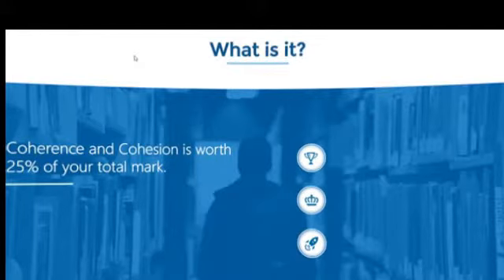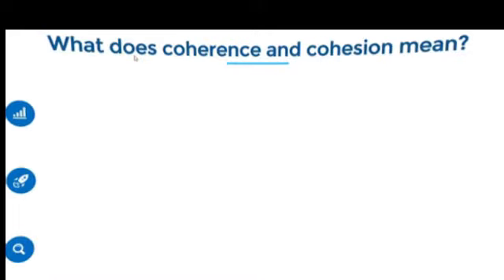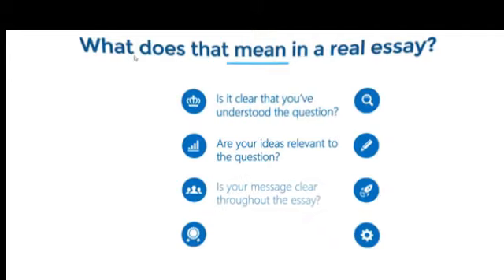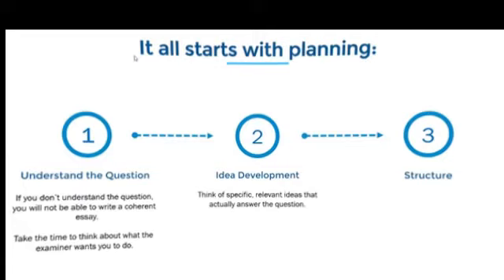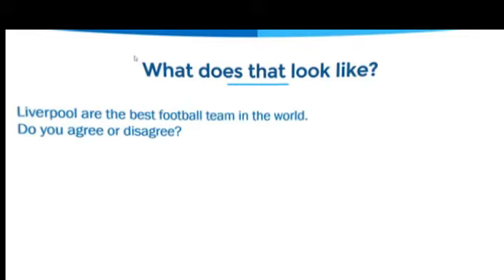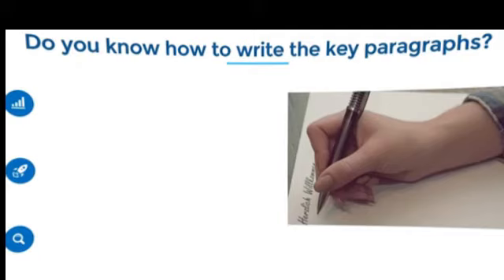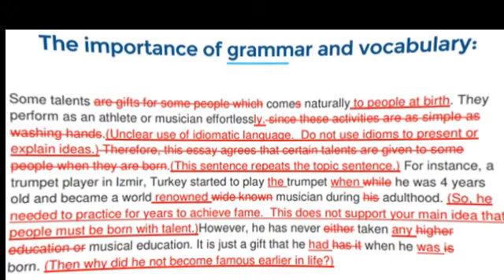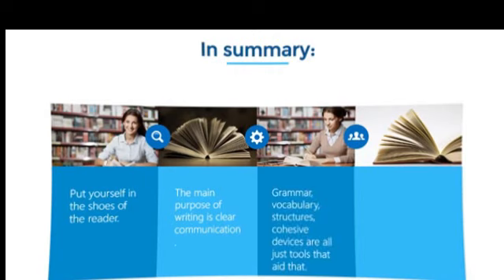coherence and cohesion in writing task 2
My Free IELTS preparation video lessons contain IELTS tips, techniques and practice for your IELTS  test. Learn about IELTS writing, IELTS Speaking, Listening and Reading. If you have questions, please post them under a video. I am a qualified teacher from the UK and completed my IELTS examiner training in 2008.